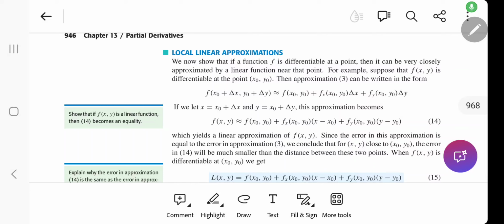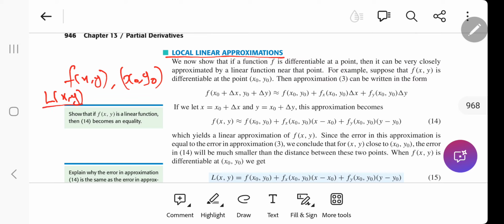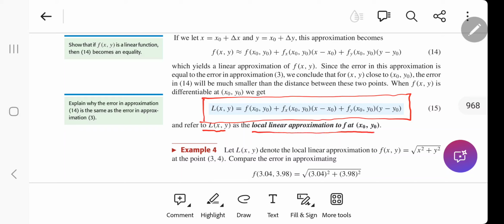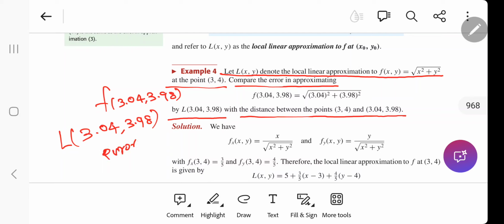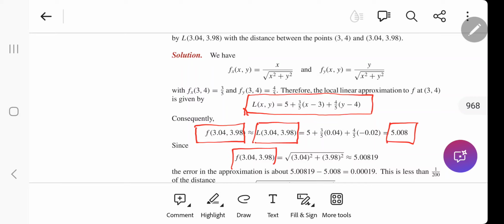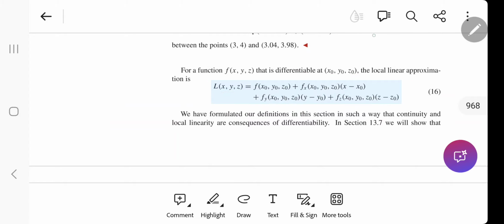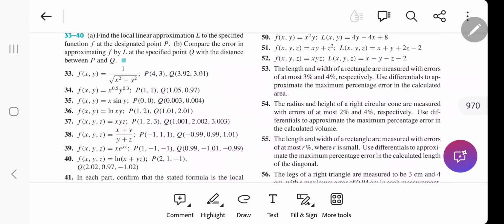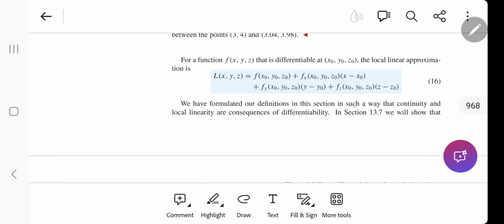Local linear approximation